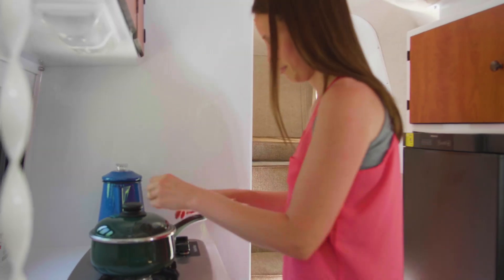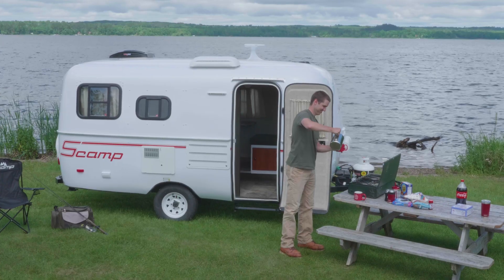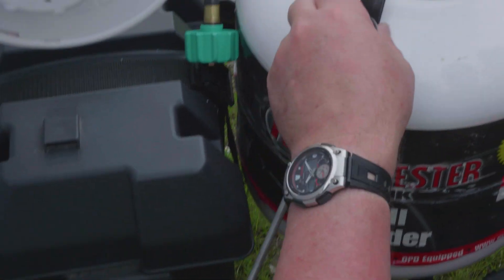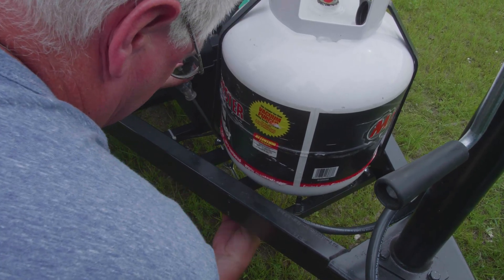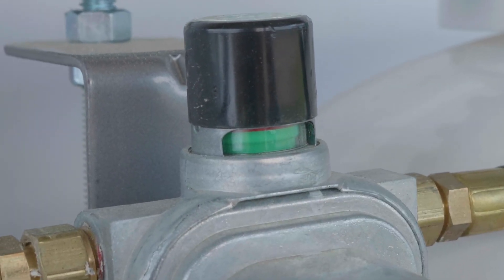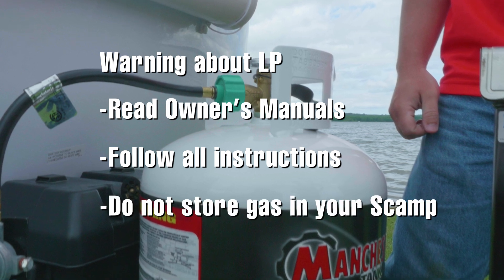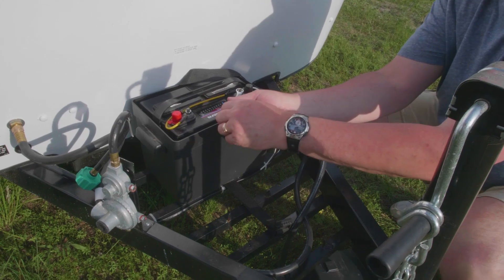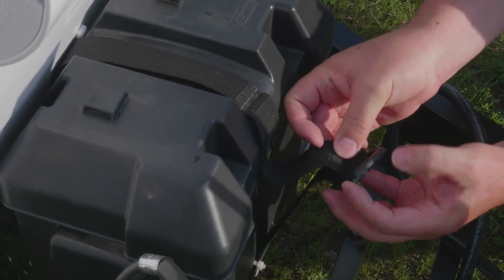Scamp Trailer Propane Tank and Battery Hookups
How to hook up and replace your Scamp Trailer batteries and propane tanks.